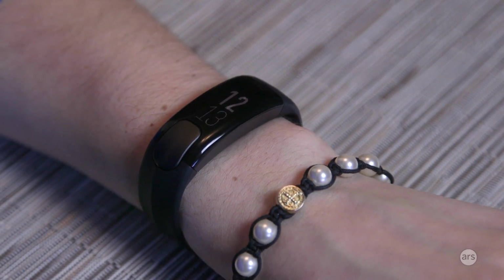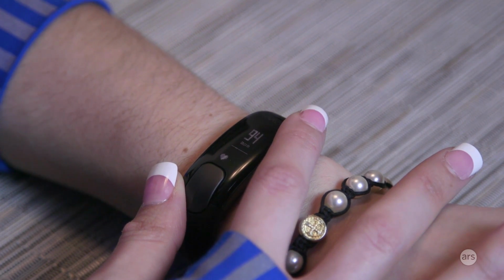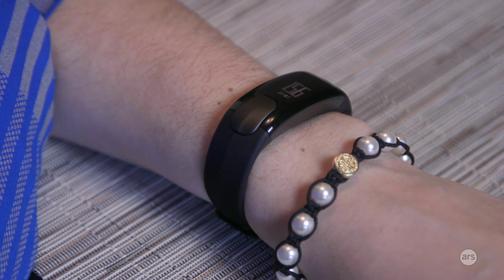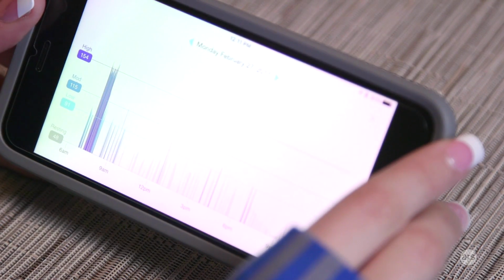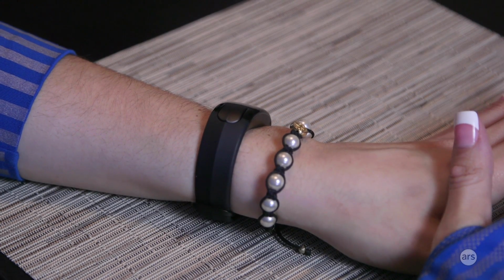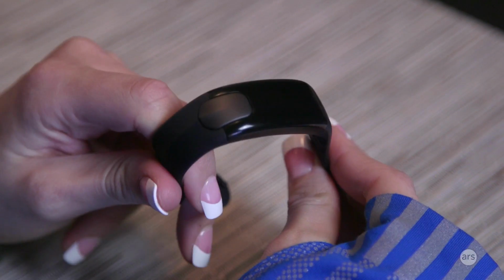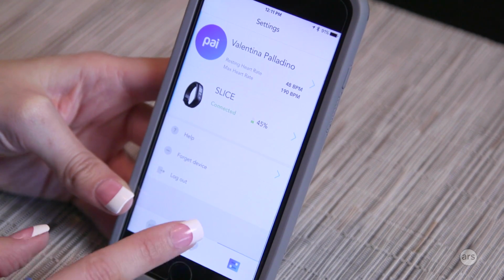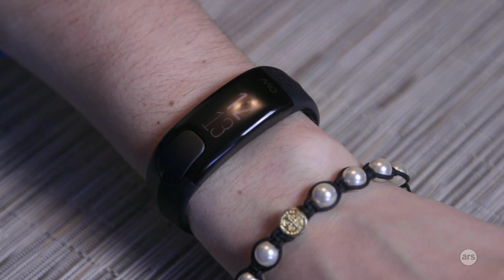Mio Slice: more heart rate band than activity tracker | Ars Technica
Ars Technica's Valentina Palladino reviews the Mio Slice, a wrist-based fitness band that is more a heart rate band than activity tracker. Read the article